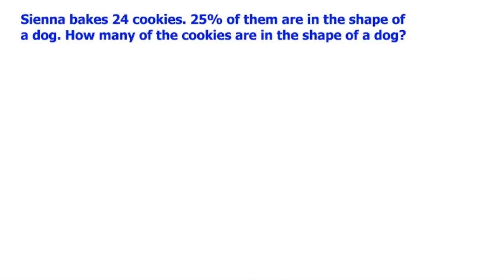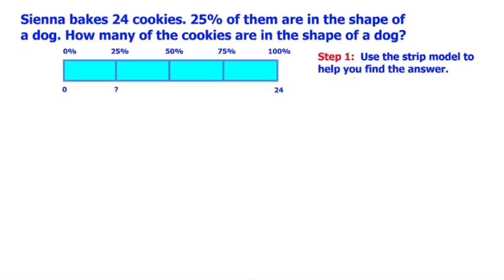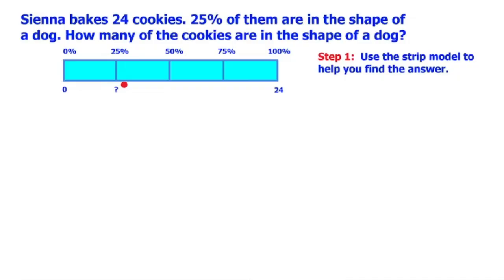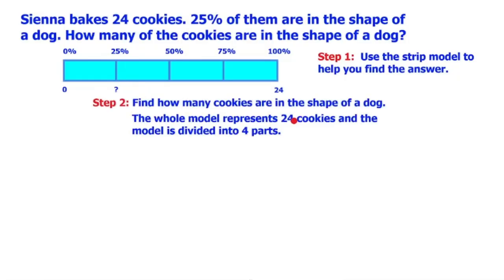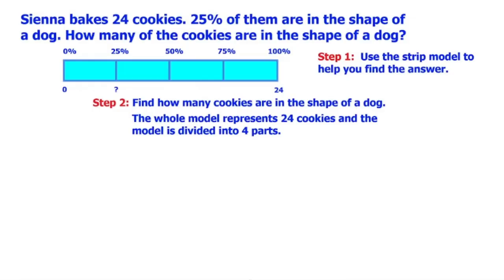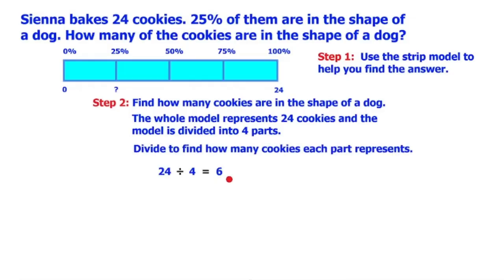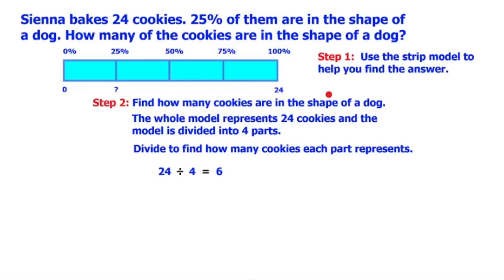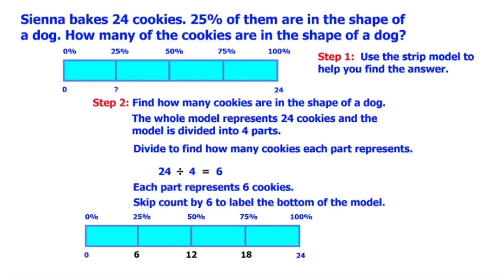Solve Percent Word Problems Using Models